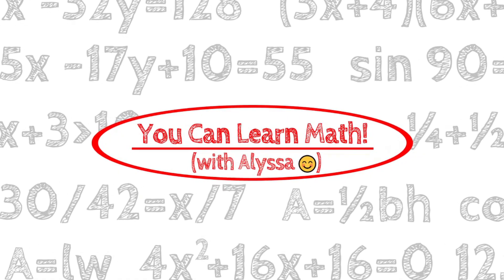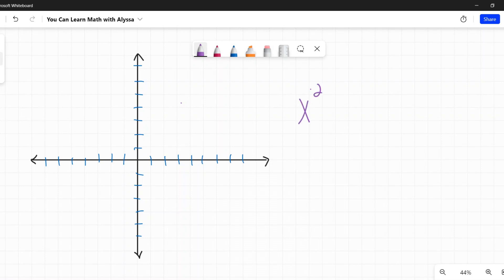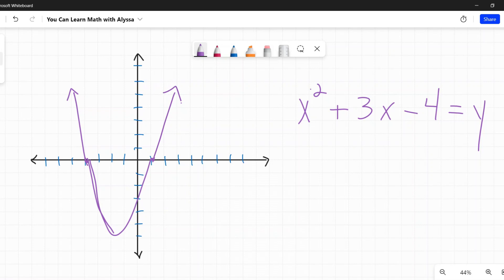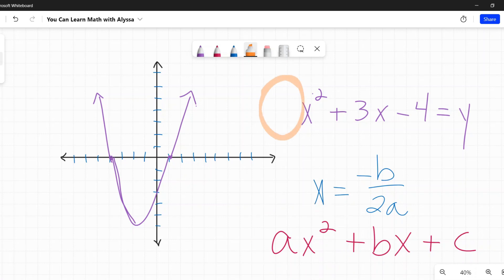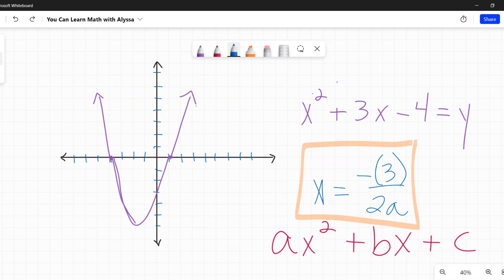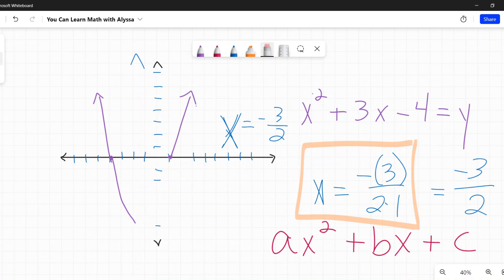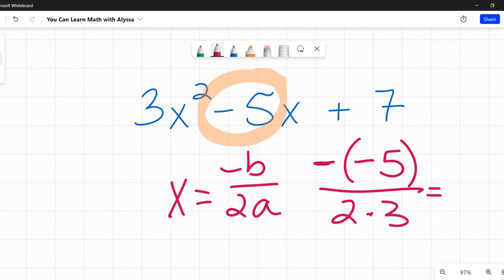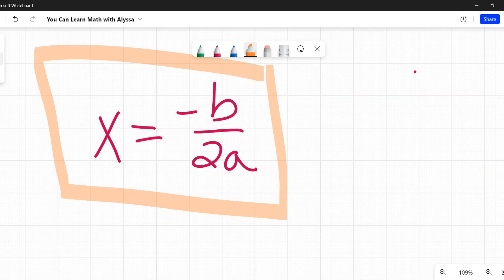How to Find Axis of Symmetry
How do you find the axis of symmetry of a parabola? What does the formula x=-b/2a mean? This video explains what the axis of symmetry is, what the formula is for the axis of symmetry, how to find axis of symmetry, and what pitfalls and common mistakes to avoid.